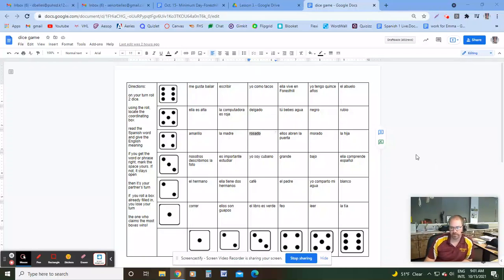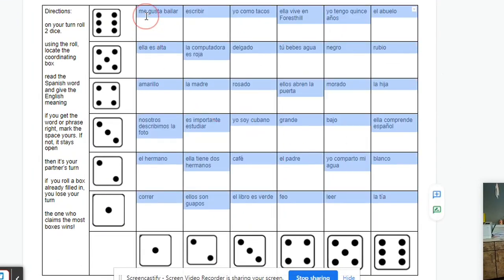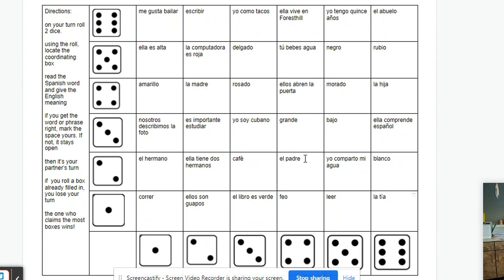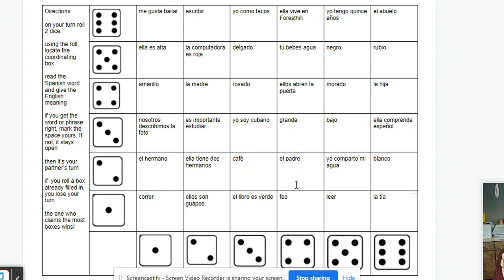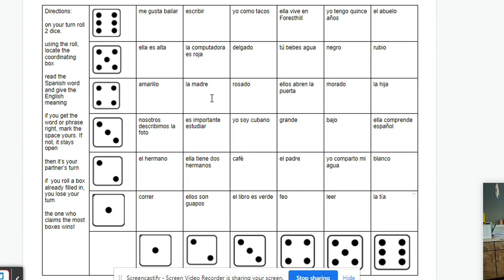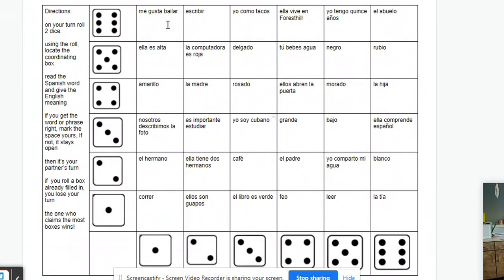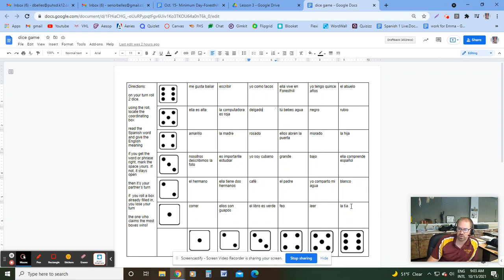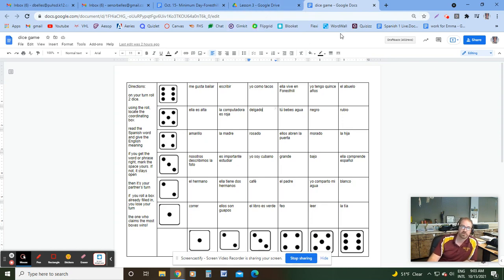Dice Game for Any Class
Here's a game that I found online, I did not create it originally. Let's look at how you can play it.
Here are my 2 samples: feel free to make a copy and use a template and be sure to share with your colleagues. The 2nd one is the one with pics.